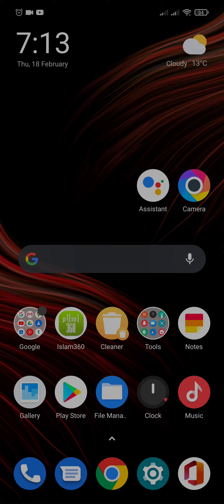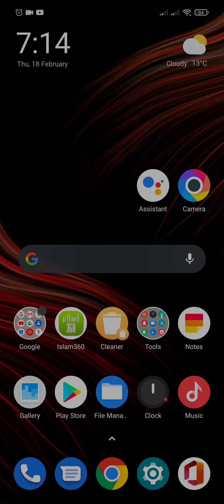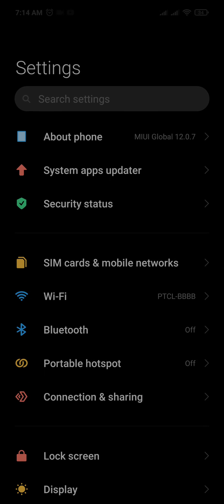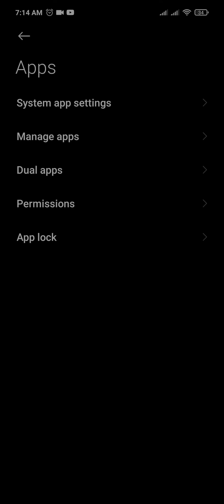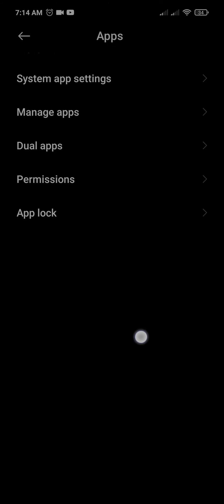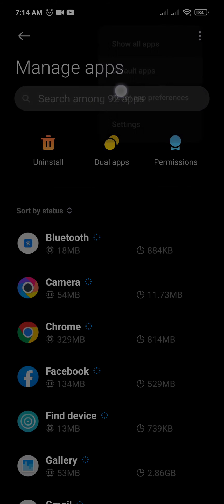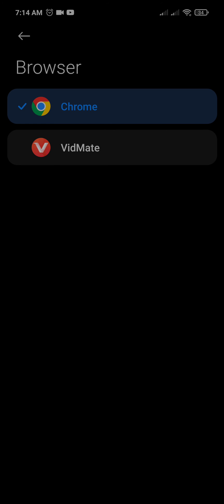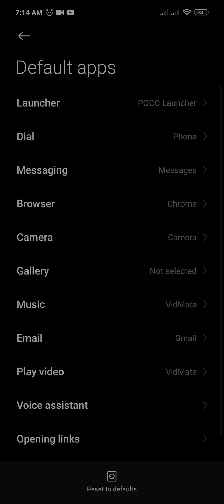Make Chrome your default browser - Android Mobile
Set Chrome as your default web browser
1 On your Android, open Settings Settings.
2 Tap Apps & notifications.
3 At the bottom, tap Advanced.
4 Tap Default apps.
5 Tap Browser App and then Chrome Chrome.